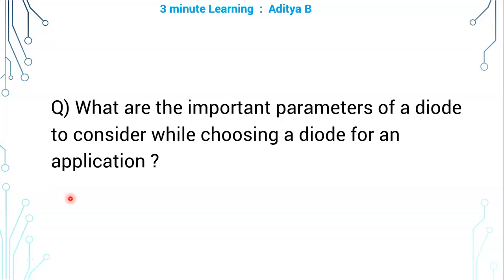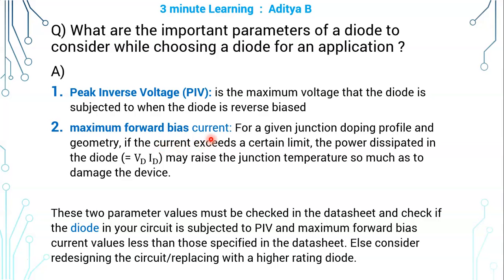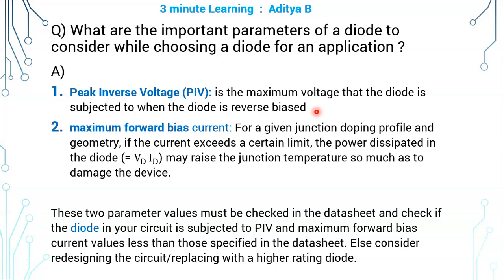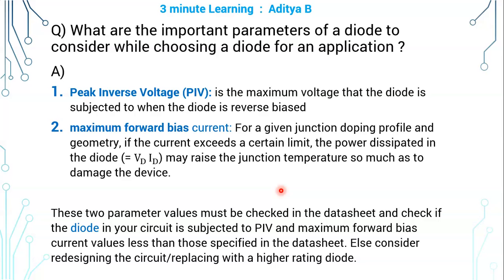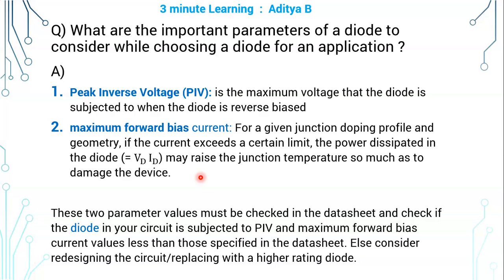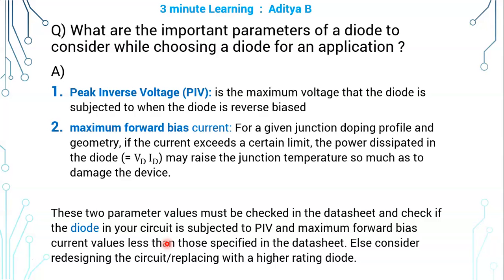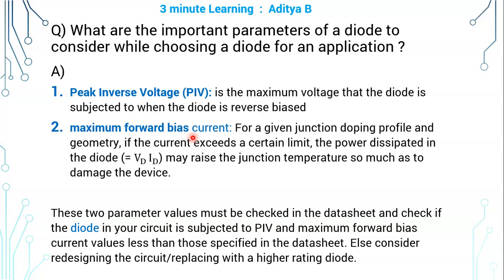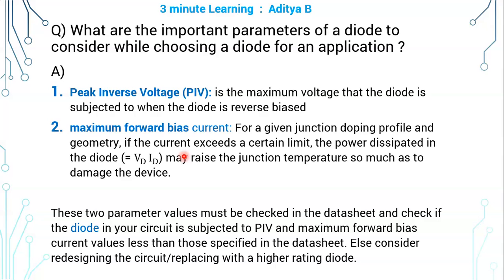2 What are important parameters of a diode to consider while choosing a diode for an application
Peak Inverse Voltage (PIV): is the maximum voltage that the diode is subjected to when the diode is reverse biased
maximum forward bias current: For a given junction doping profile and geometry, if the current exceeds a certain limit, the power dissipated in the diode may raise the junction temperature so much as to damage the device.

These two parameter values must be checked in the datasheet and check if the diode in your circuit is subjected to PIV and maximum forward bias current values less than those specified in the datasheet. Else consider redesigning the circuit/replacing with a higher rating diode.